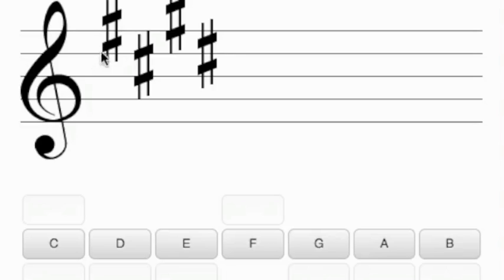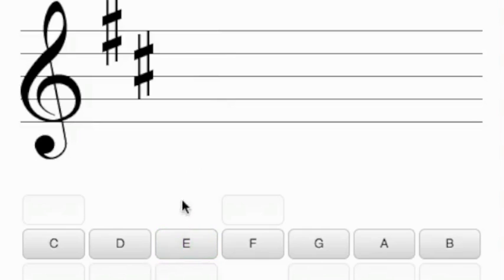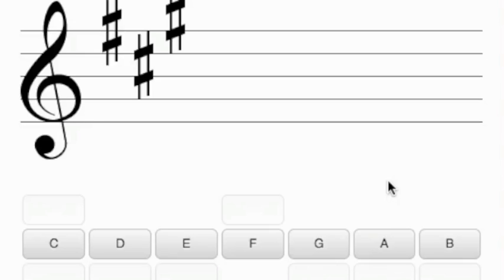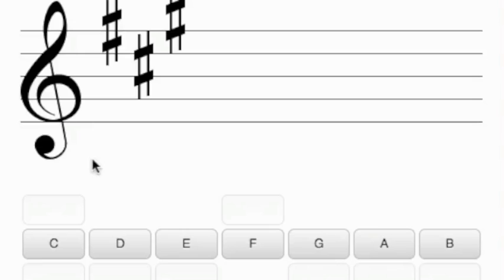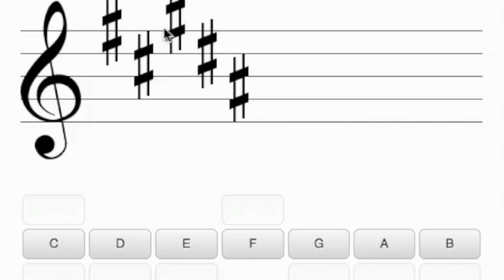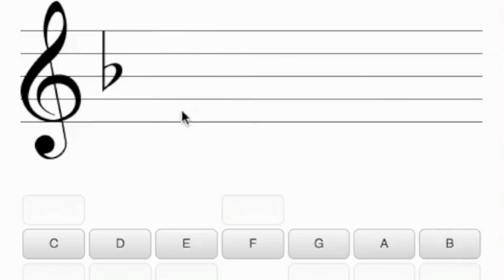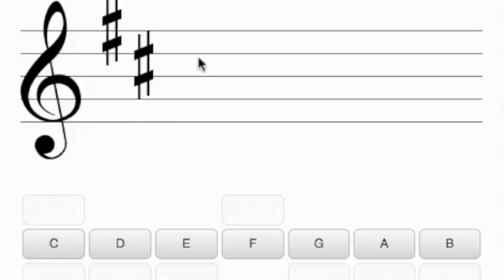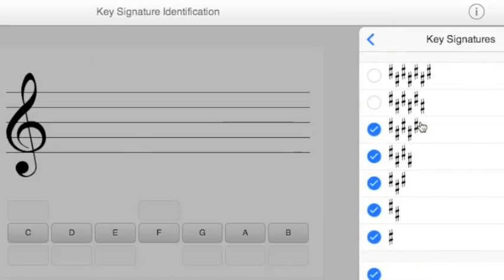3 7 2 02 1 EXTRA VIDEO Key Signature Demonstration 11 02